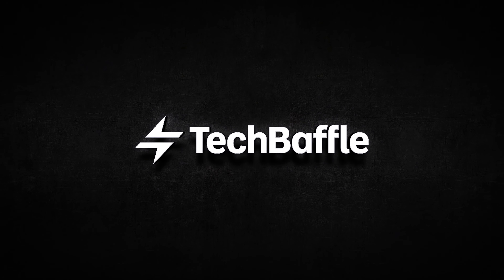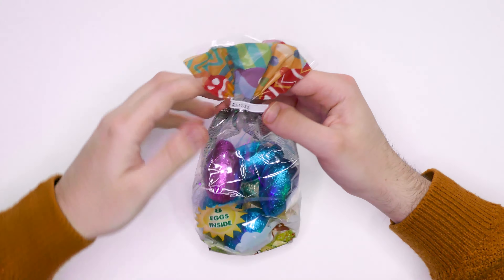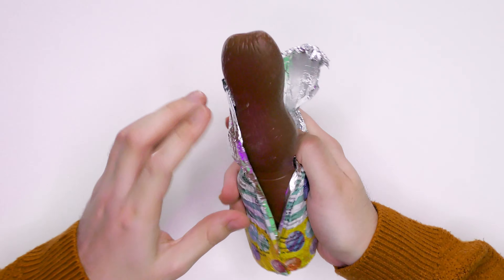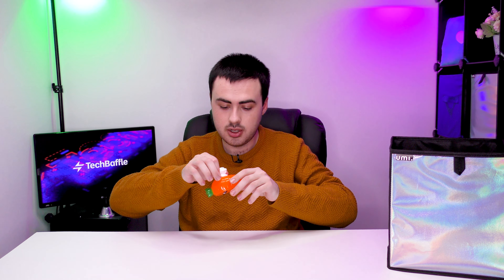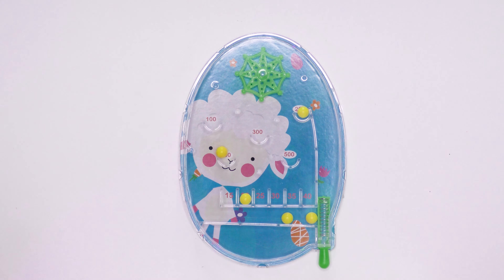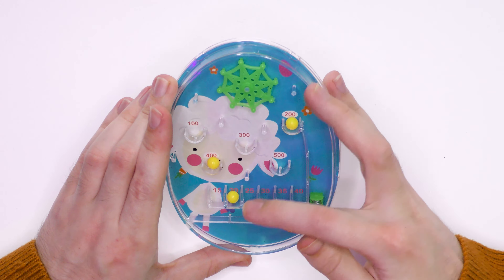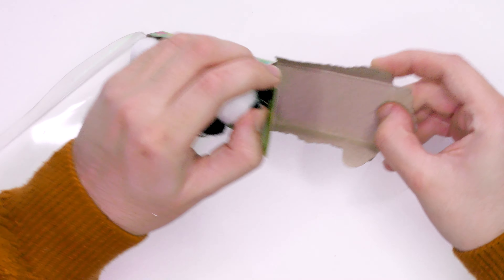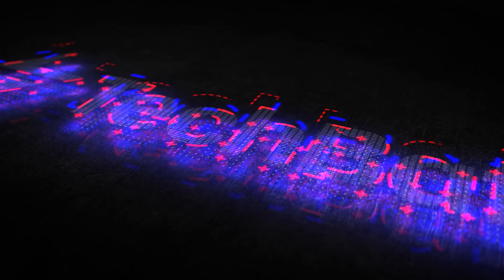Easter Special 2021: 8 Mystery Poundland Items!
Happy Easter! From chocolate to tat, we look at 8 mystery items to see what Easter looks like this year!

🐰 Hope you have a wonderful day, and stay safe. 🐤

Chapters:
N/A